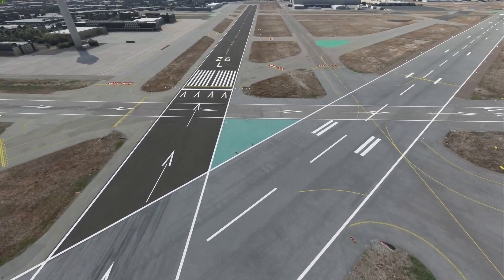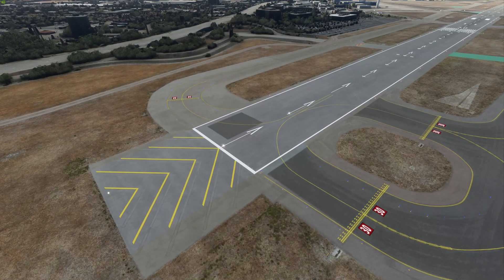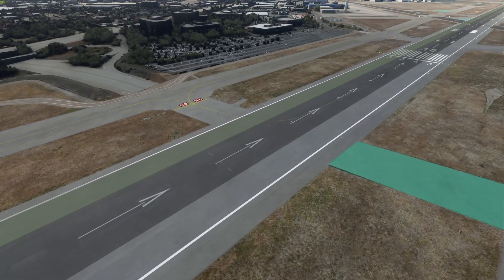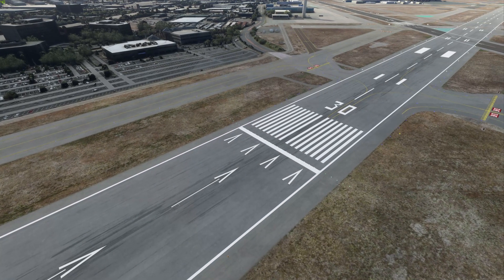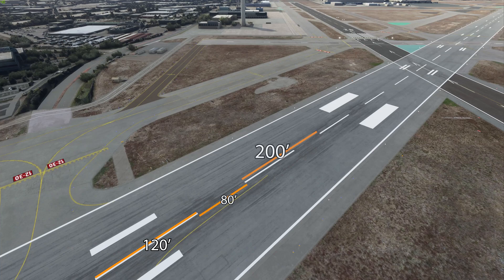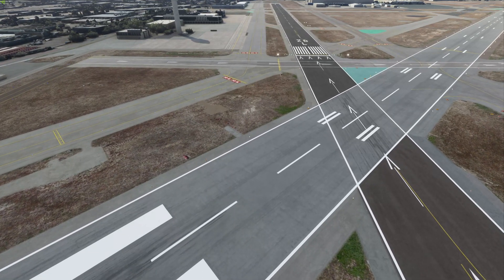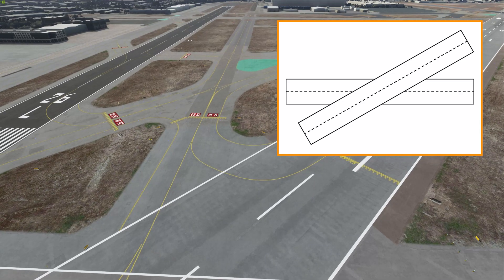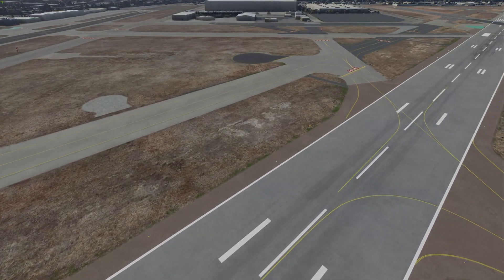Runway Markings Tutorial / Explanation - MSFS 2020 / X-Plane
Just a short video explaining the types of runway markings you may encounter and an explanation of what they mean and why and where they are placed.